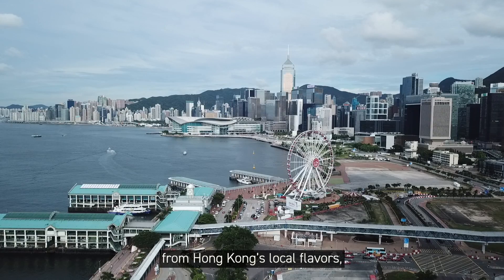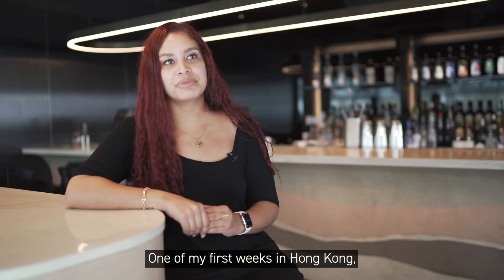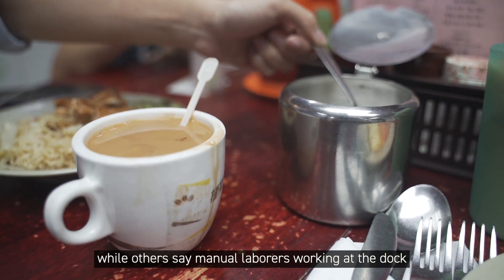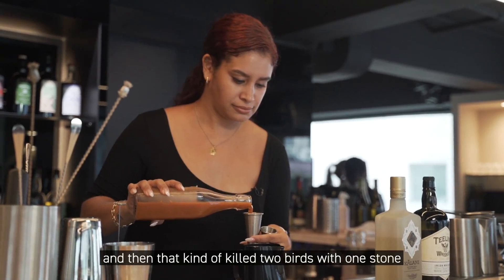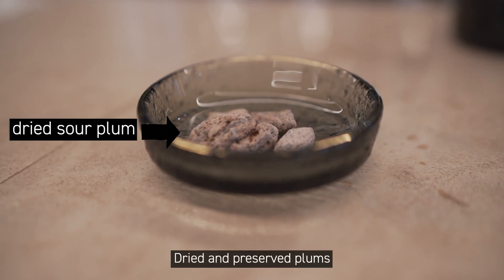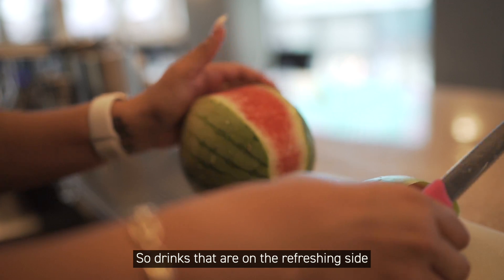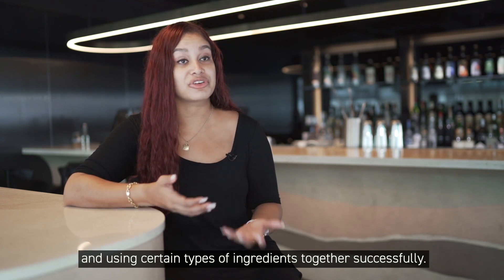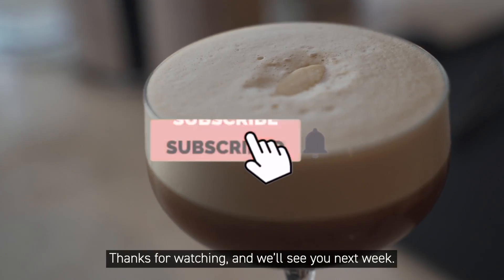Hong Kong-Inspired Cocktails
Drawing inspiration from Hong Kong’s local flavors, this bartender invented two delicious cocktails.

MORE OF TASTE BUDS!